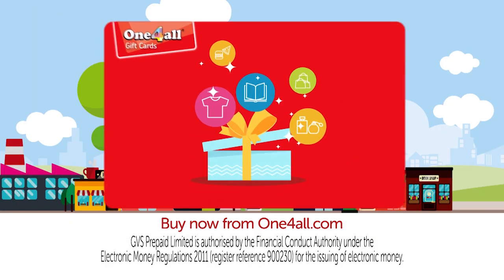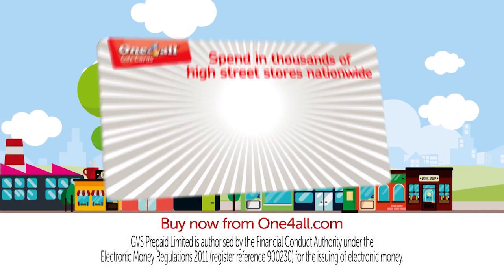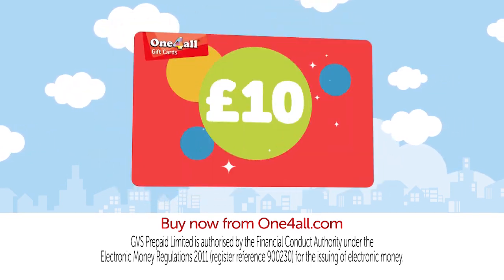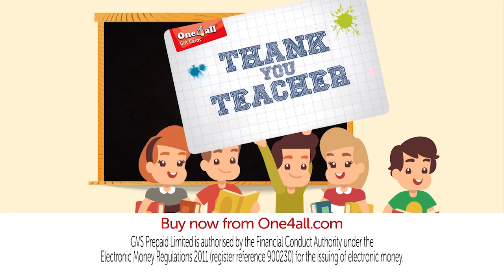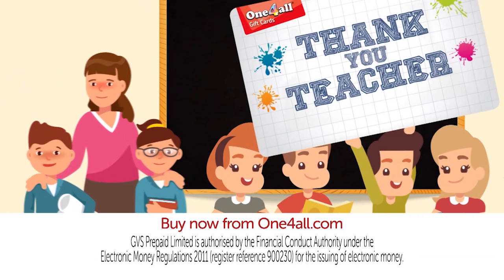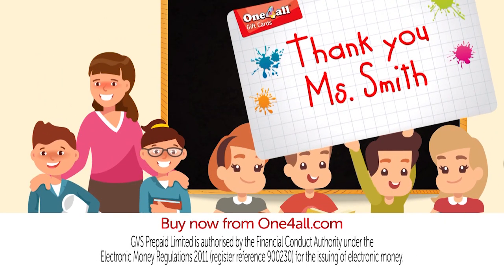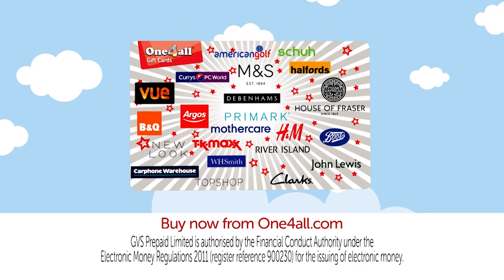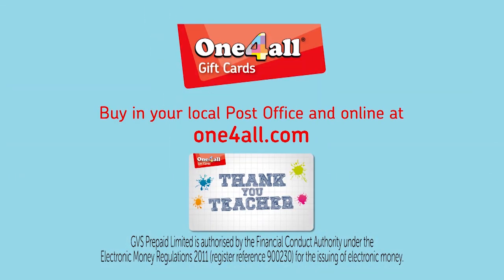One4All Gift Card TV Commercial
Equinox produced the One4All Gift Card TV Commercial.

Working with PR Agency One, this TV Commercial uses the power of animation to promote the key messages of the One4All gift card.

This TV campaign contributed towards an uplift in sales of the One4All gift card. The card which can be purchased at over 11500 post office branches can be used in over 130 high street stores, including John Lewis, Debenhams, Argos and TK Maxx.